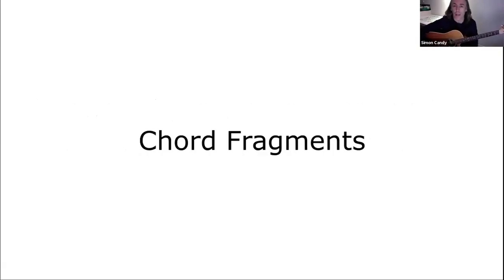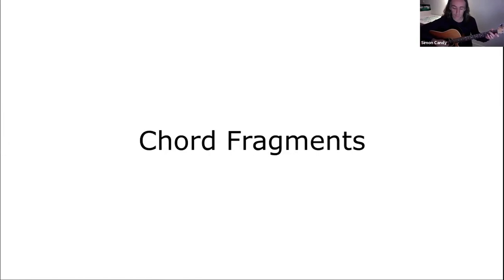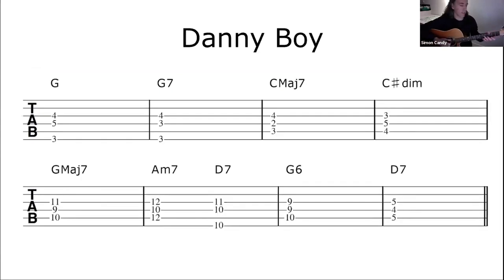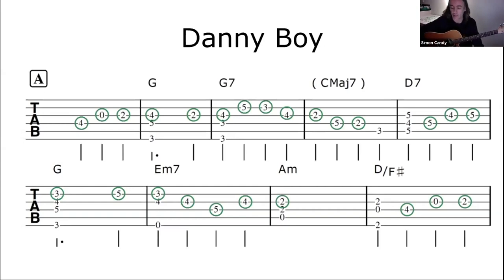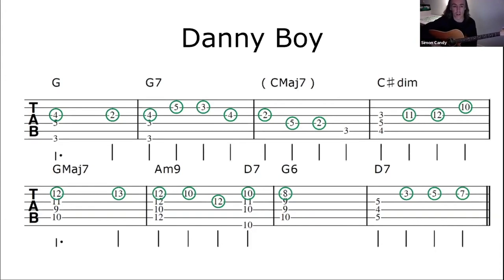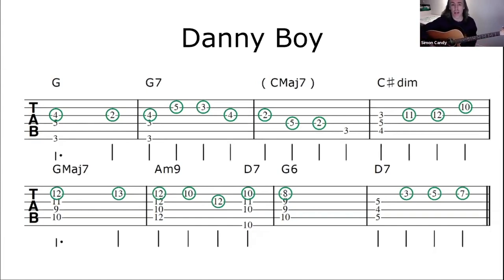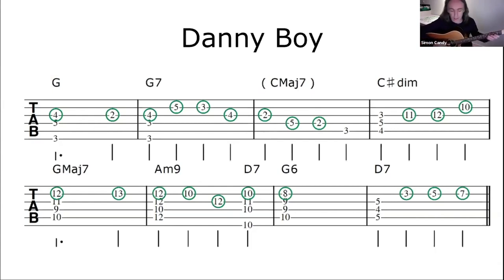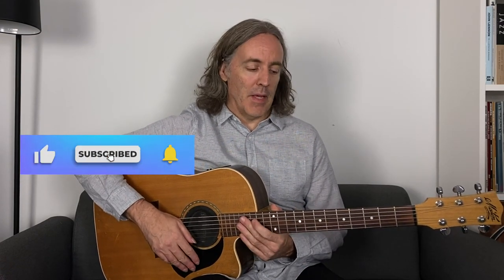[Chord Fragments] Guitar Fingerstyle Arrangement Tutorial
In this video, I am going to show you how to use chord fragments to create a fingerstyle arrangement of a song on your guitar.

Simply putting the chords and melody of a song together is not enough to have a complete arrangement down on your guitar.

Putting the chords and melody of a tune together should be the starting point for your arrangement, not the end.

From here, you need ways to make your arrangement sound interesting. It needs to develop and be going somewhere. We don’t want to simply dump the chords and the melody of a song on to the guitar and be done with it.

This will produce not much more than a “cookie cutter” version of the song.

In this lesson, you will learn how to use chord fragments on your guitar as one way to make an arrangement more interesting and more dynamic.

I will show you how to take the melody of a song and add fragmented chords to it, creating a very dynamic and expressive arrangement of a song on your guitar. The interplay between the melody line and the chord fragments that punctuate it, are what provide the cool rhythmic dynamics that occur as a result.

Learn unique ways to use chord fragments for improving your guitar solos